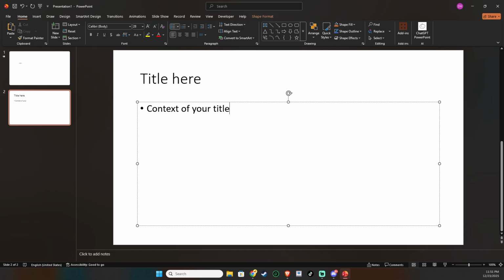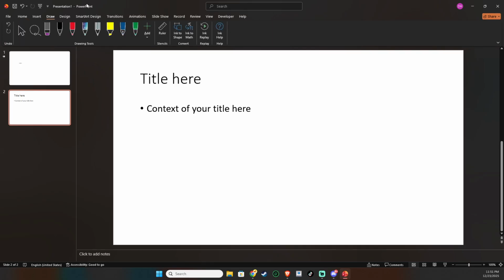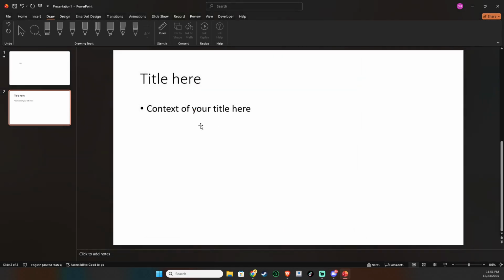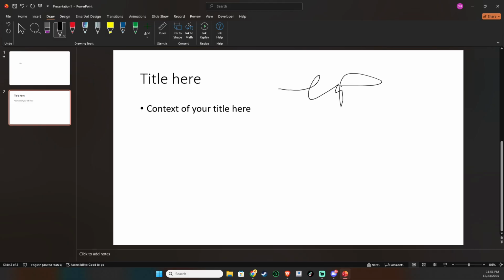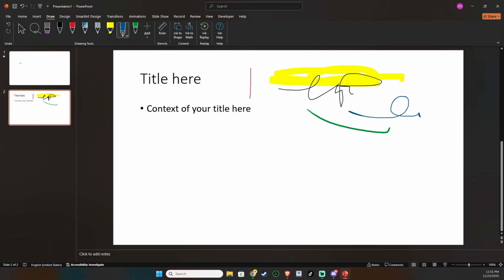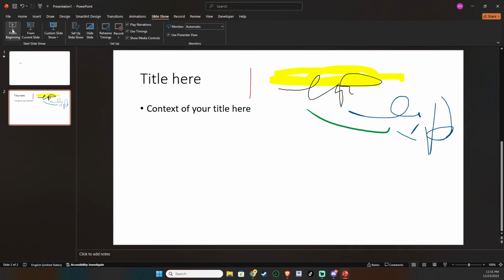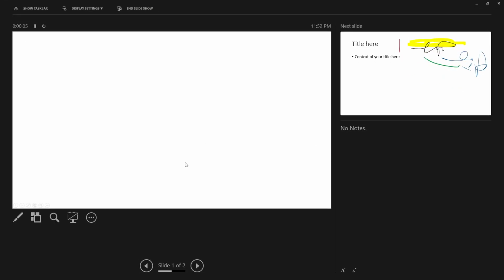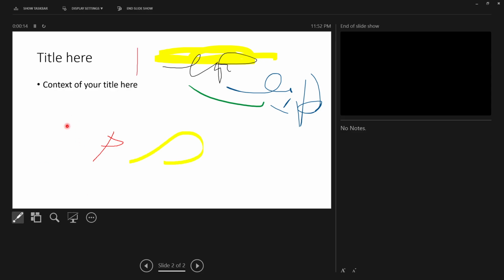How to Add Annotation in Microsoft PowerPoint [2026 Full Guide]